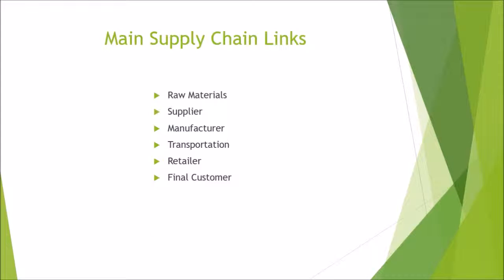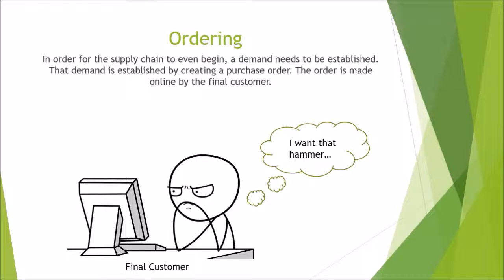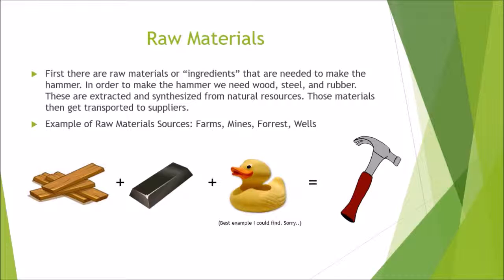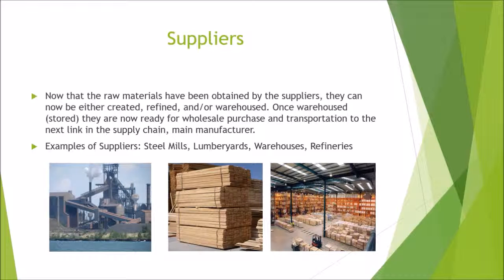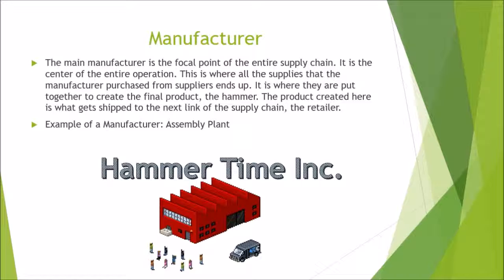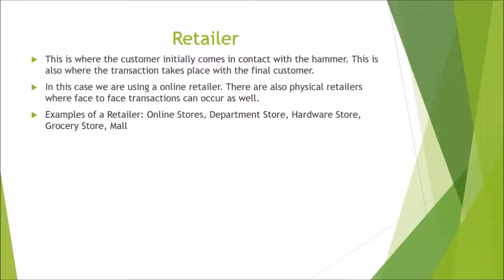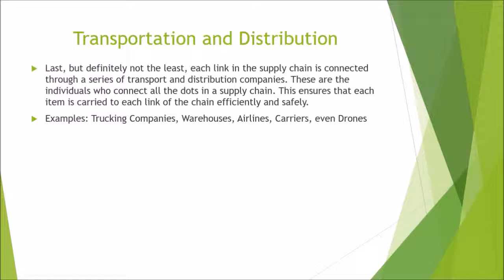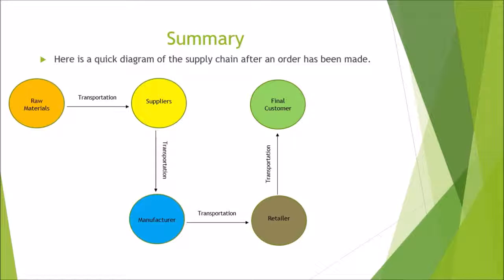How Does a Supply Chain Work?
Im gonna teach you all something real quick.